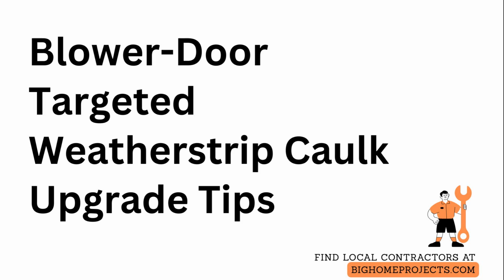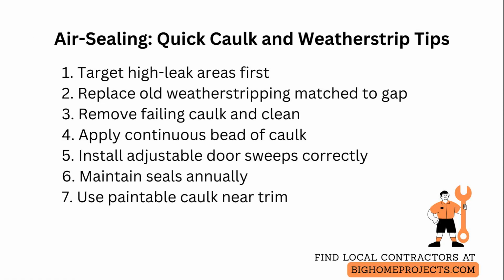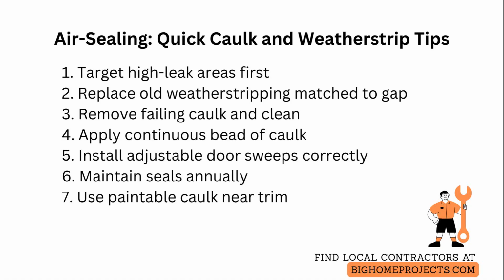Blower-Door Targeted Weatherstrip Caulk Upgrade Tips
Learn practical air sealing and weatherstripping tips for new home construction to reduce drafts, lower energy bills, and improve comfort with easy caulking and weatherstrip upgrades. This guide covers blower-door targeted sealing, replacing worn door and window weatherstripping, installing door sweeps, and properly removing and applying exterior and interior caulk for long-lasting adhesion. Homeowners and contractors will find step-by-step advice on choosing the right weatherstripping profile, maintaining seals annually, and addressing common problem areas like window sashes, recessed lighting, and utility penetrations. Search terms: air sealing, weatherstripping, caulking tips, blower door test, door sweep installation, reduce drafts, energy efficient home, home air leakage solutions.

About Us

air sealing, weatherstripping, caulking, blower door, door sweep, reduce drafts, energy efficiency, home air leakage, window seal repair, exterior caulk application